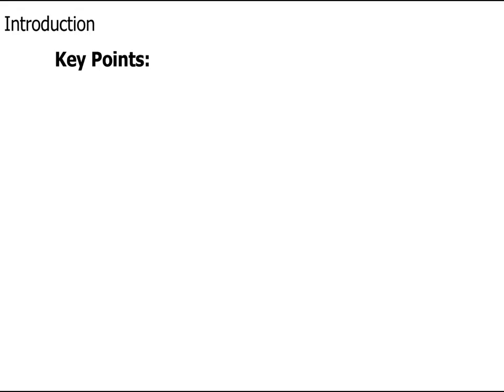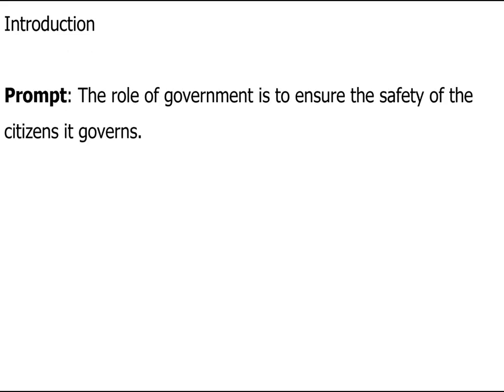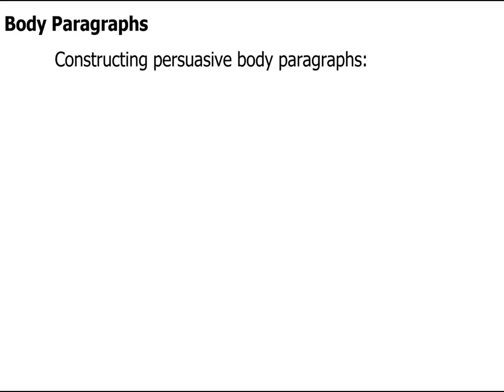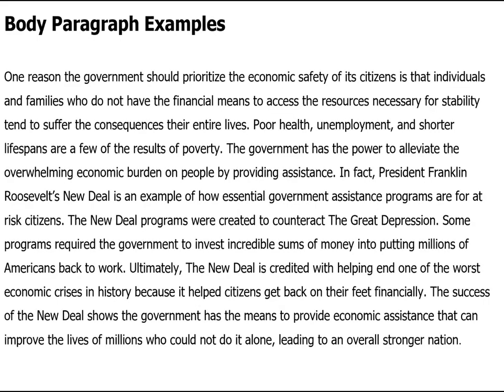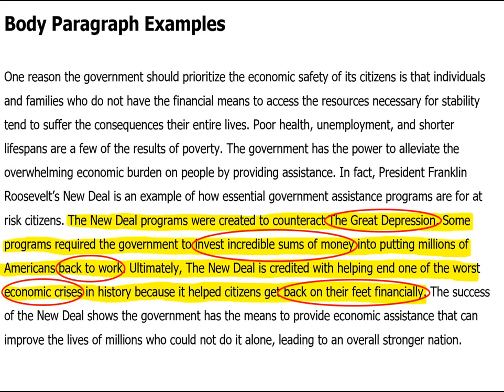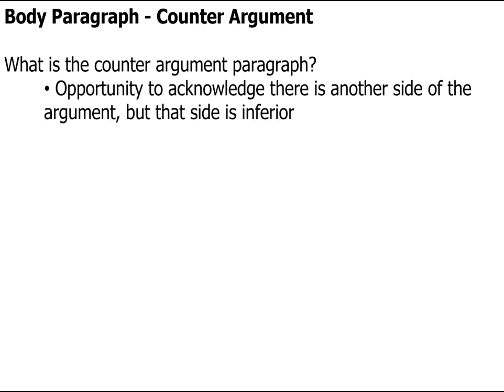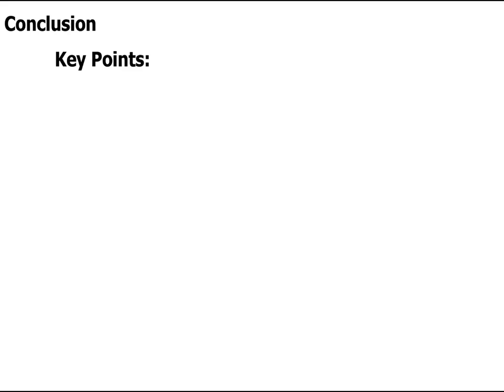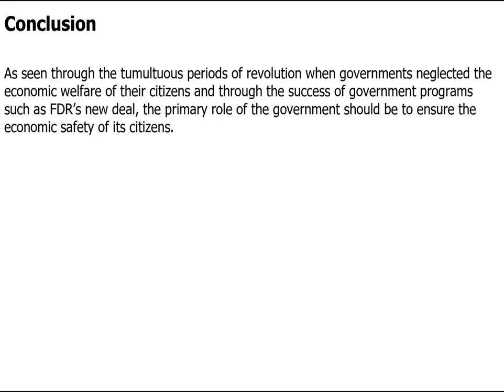GRE AWA Issue Essay Format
Not sure where to start when it comes to formatting your GRE AWA issue essay? Check out this thoughtful explanation from one of our GRE experts.

In this video, we'll cover some these key points:
00:00 - Introducing the issue essay format
00:13 - Introduction
01:48 - Example introduction
02:53 - Body paragraphs
04:27 - Example body paragraphs
06:17 - Counter argument
07:48 - Example counter argument
08:59 - Conclusion
09:45 - Example conclusion

For more strategies on the GRE AWA issue essay, check out our blog post

If you think you're ready to dive right in and start a mock AWA issue essay, start here: